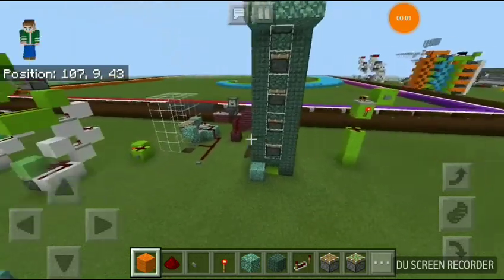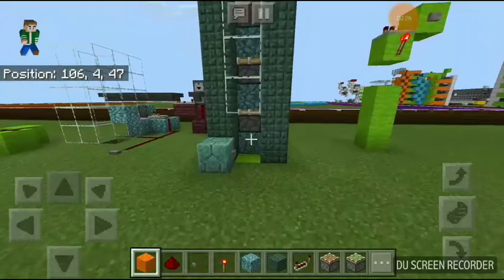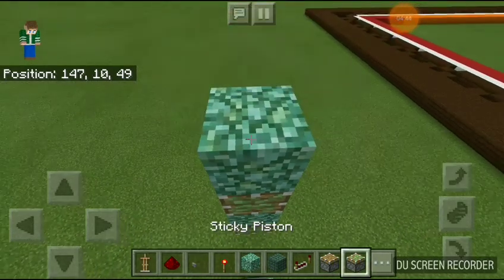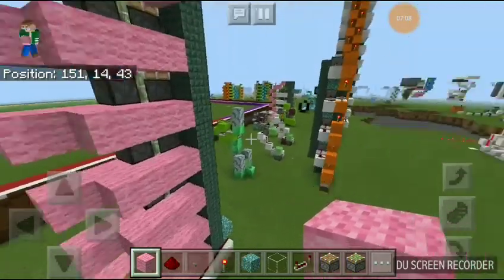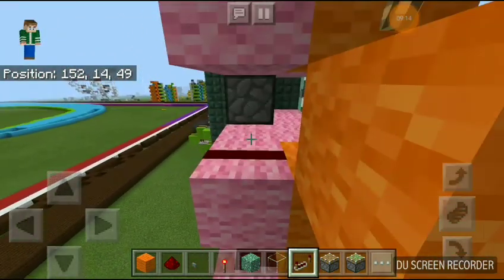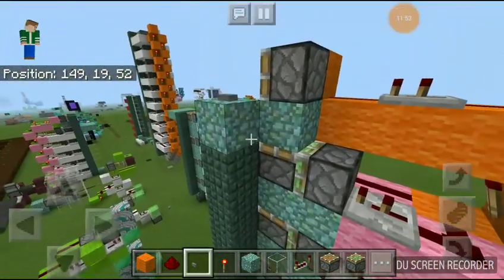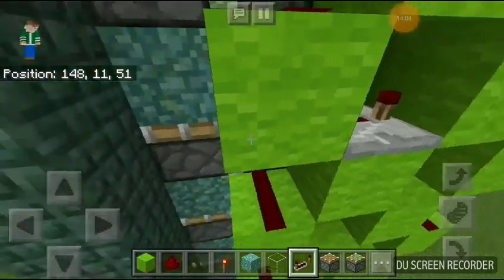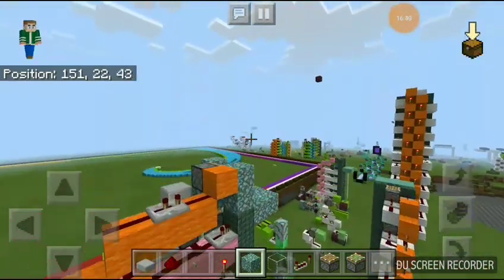Bedrock Edition Translocation Elevator!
In this video I explain some mechanics about a new translocation bug introduced in a recent update. I also show off my new design for an elevator using this bug.